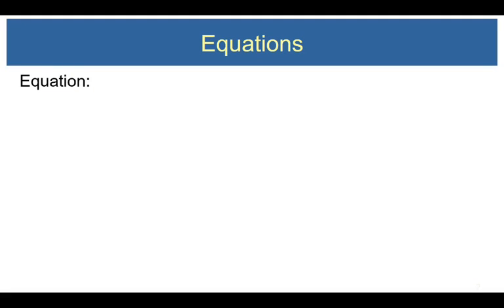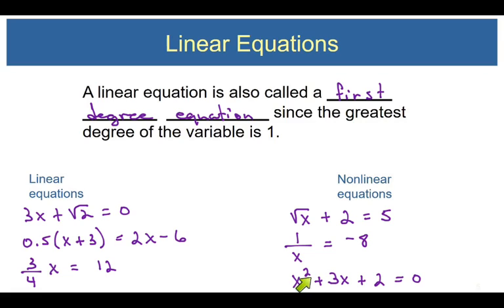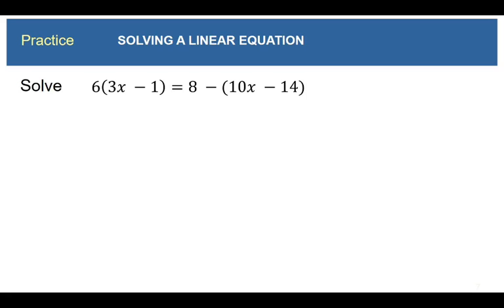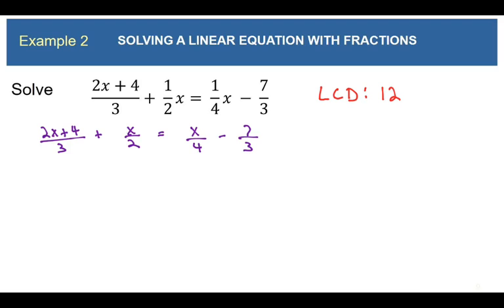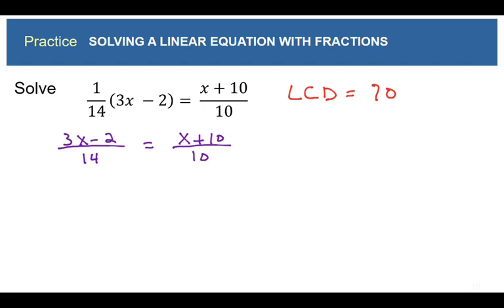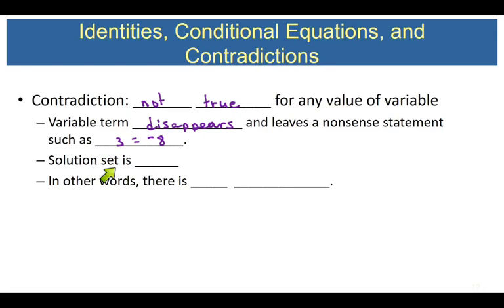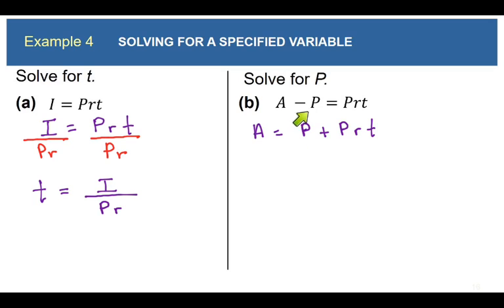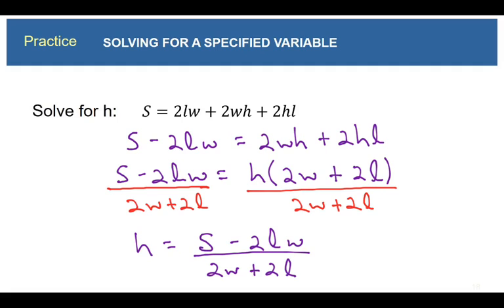College Algebra 1.1 Linear Equations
0:00 Introduction
1:17 Solving liner equations
5:51 Example 1
9:58 Practice problem
11:32 Example w/ decimals
13:08 Example 2 (w/ fractions)
17:48 Practice w/ fractions
21:00 Identities, conditional equations and contradictions
23:09 Example 3
25:26 Literal equations / Ex. 4
29:42 Practice problem